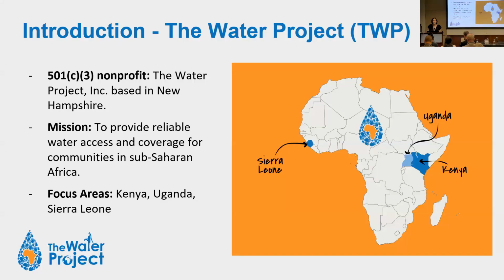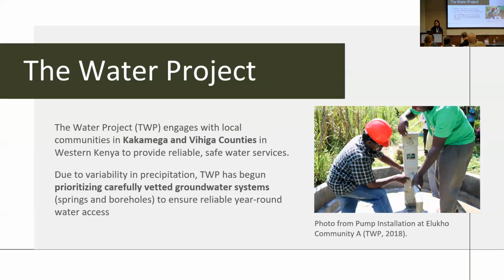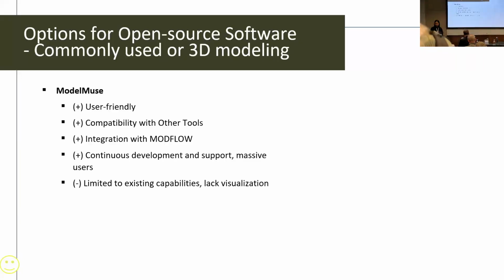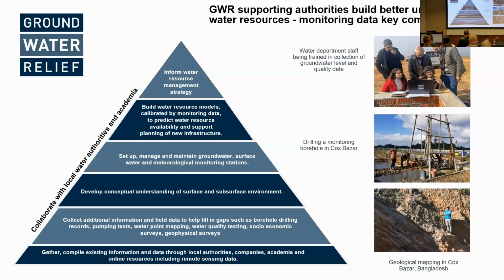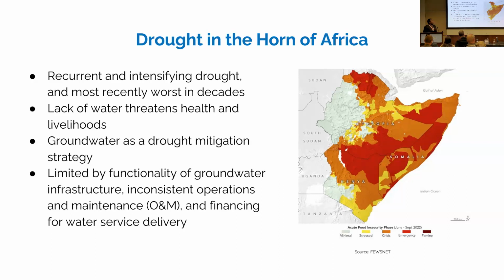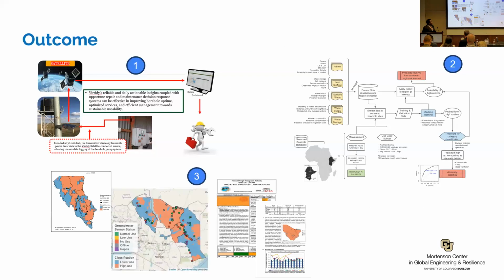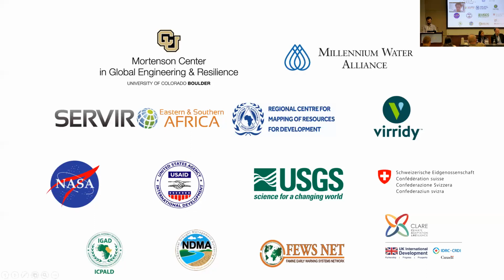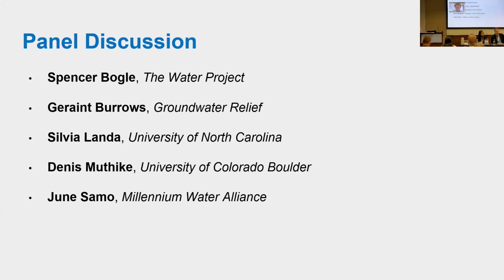2023 Thursday Side Event: Practical uses of groundwater monitoring and modeling data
Practical uses of groundwater monitoring and modeling data for WaSH researchers and practitioners

The Water Project; The Water Institute at UNC; Mortenson Center in Global Engineering and Resilience, University of Colorado Boulder; Groundwater Relief; Millennium Water Alliance